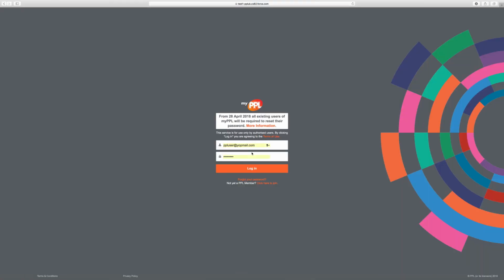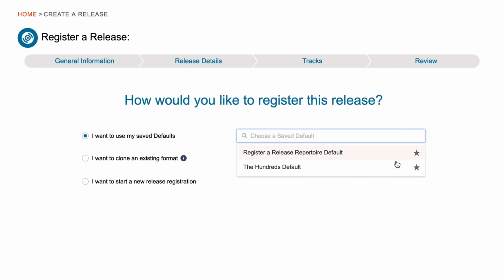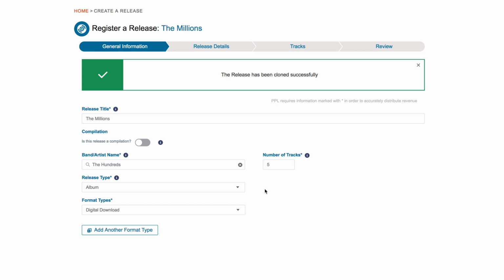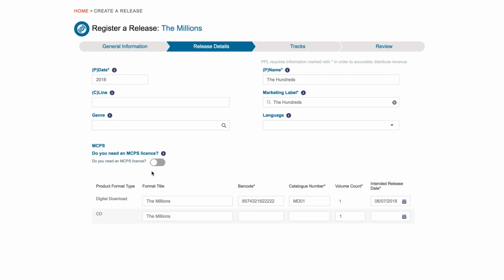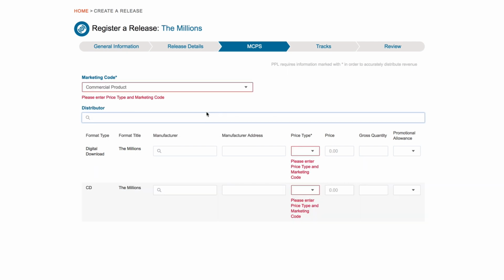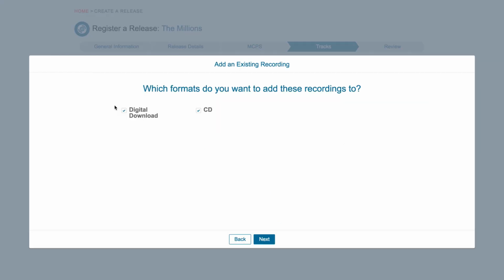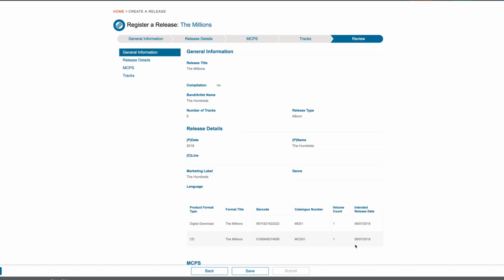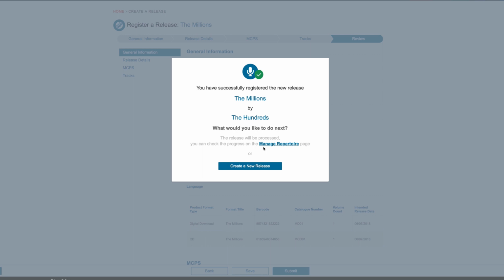How to register repertoire with PPL: Register a release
Welcome to the PPL Repertoire Registration journey of registering releases.

Registering a release is important as it can help to maximise your revenue with PPL. For example, some broadcasters might provide PPL with release information (e.g. catalogue numbers) when reporting airplay. Registering release information might make it easier for PPL to match that airplay to recordings.  Some international CMOs that PPL work with consider certain release information to be mandatory for payment.